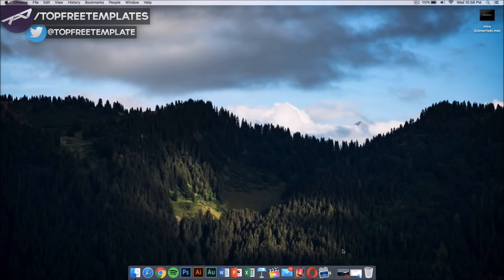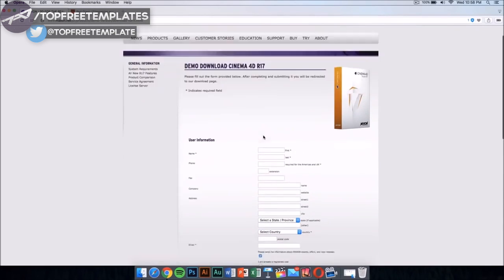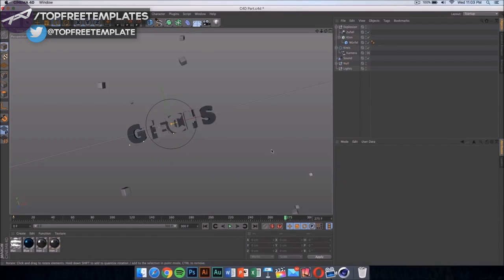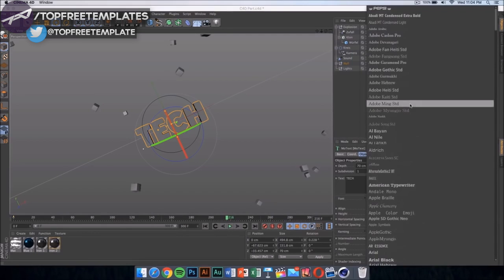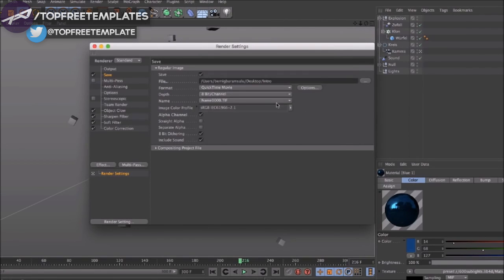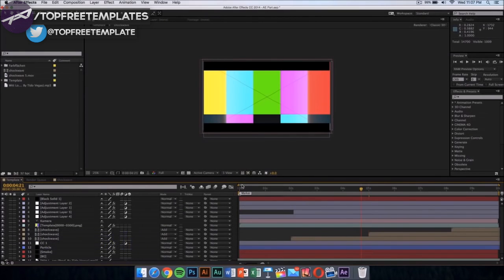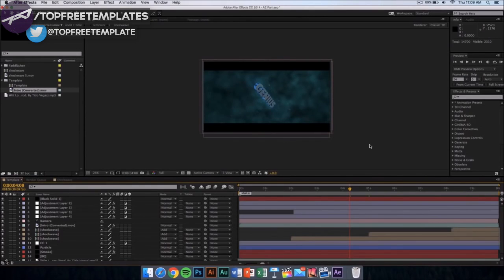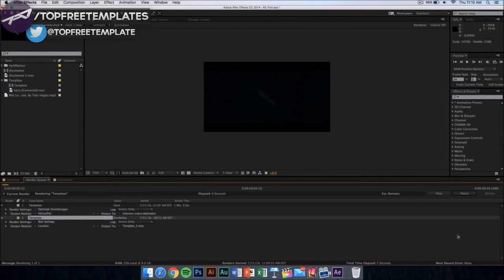FREE Firework Sync AE & C4D Intro Template #704 + Tutorial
Software: After Effects & Cinema 4D
Song: SLIGHT - EVERYBODY